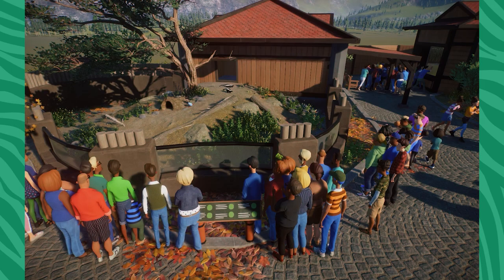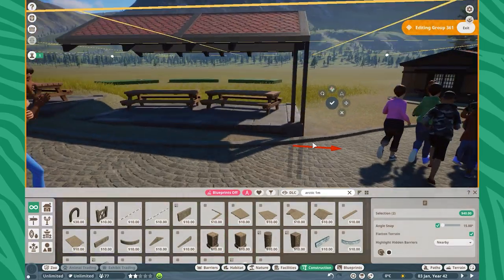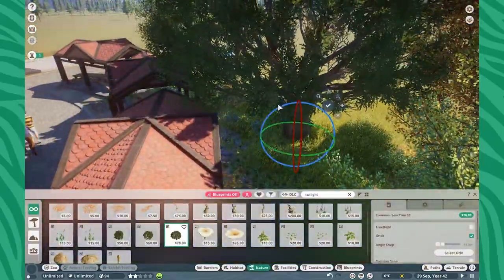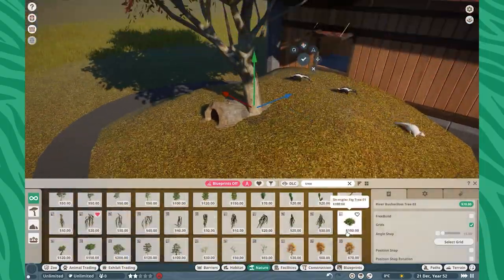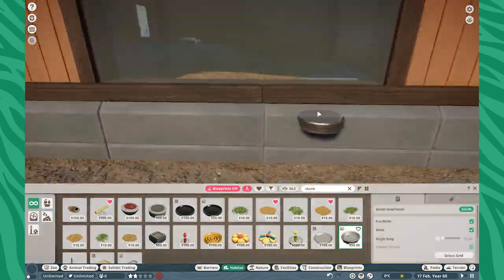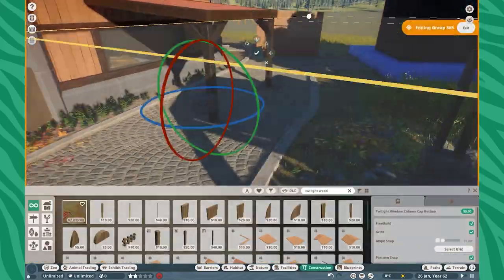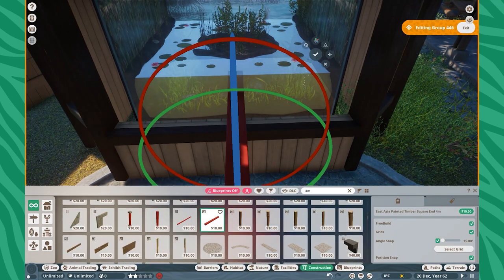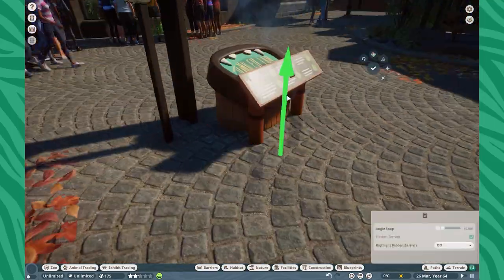Realistic Skunk Habitat with Indoors! | Wild Woods Zoo | Planet Zoo Twilight Pack